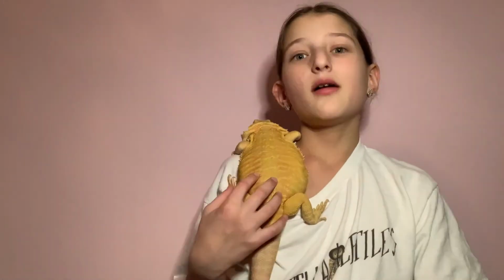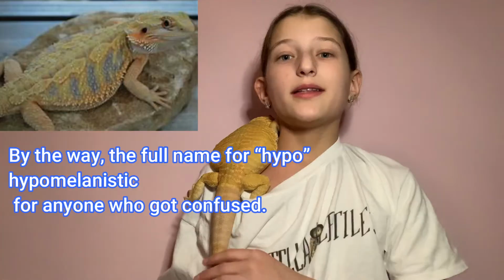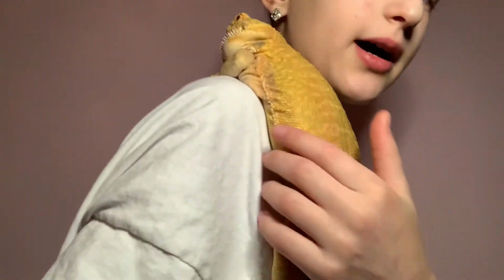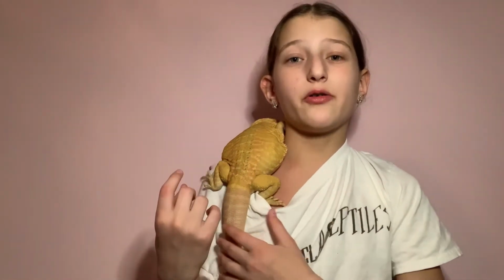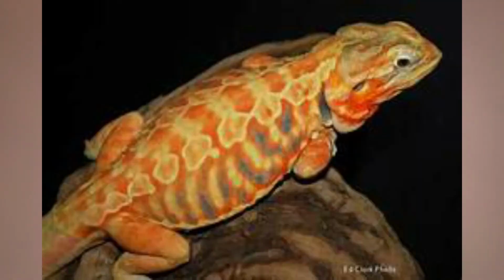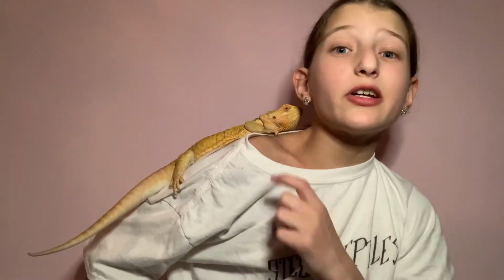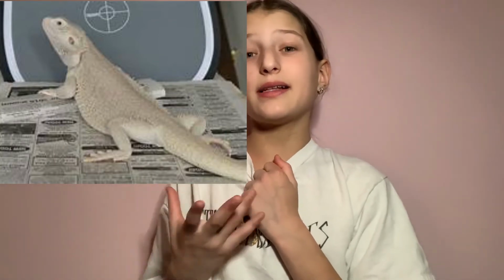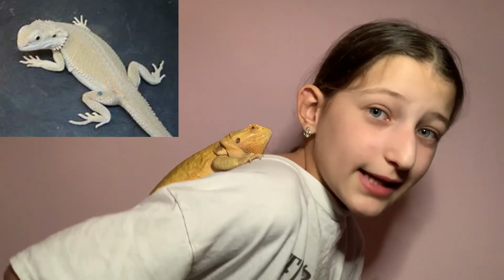Bearded Dragon Morphs || Collab w/ Clumsy Critters!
In today's video I talk about morphs with my bearded dragon Pixie.
Comment any video ideas you have down below. Have a Stellar day!!

Credits-
Thanks to my mom
Thanks to my editing teachers